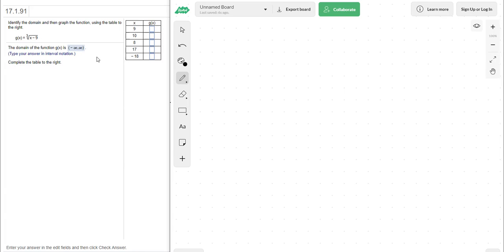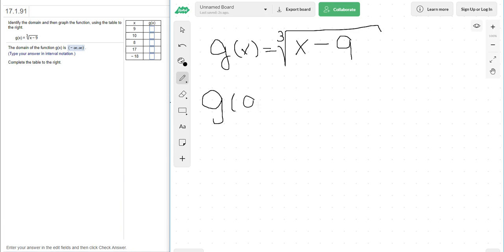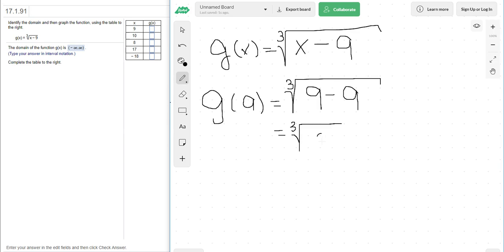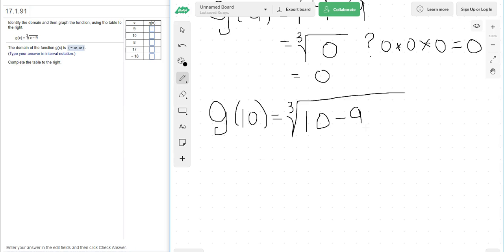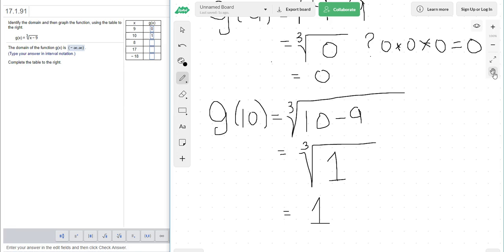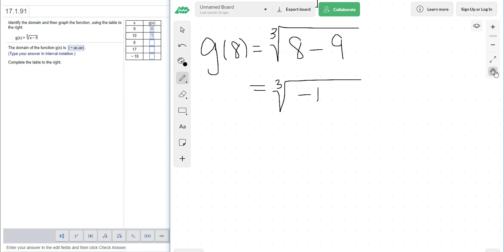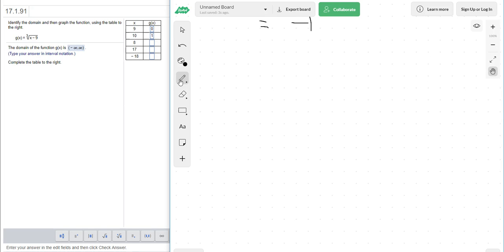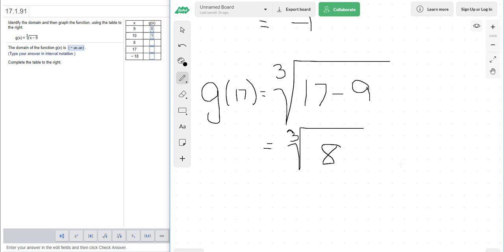Cubed Roots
How to make a xy table for cubed roots.